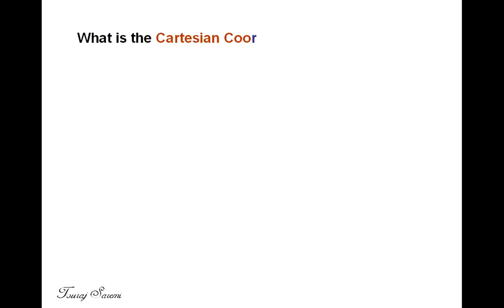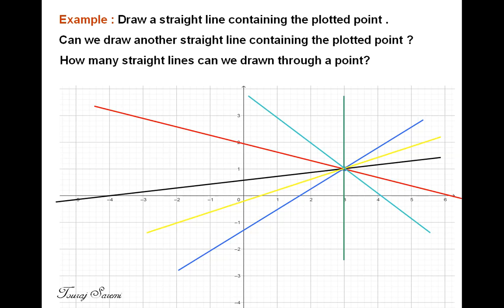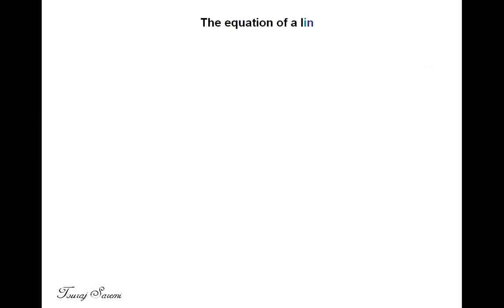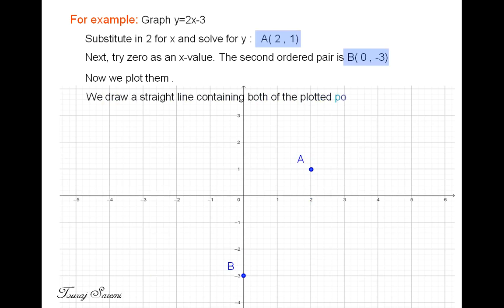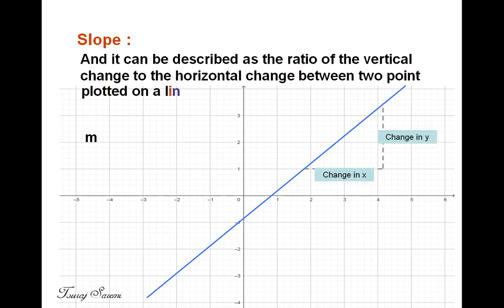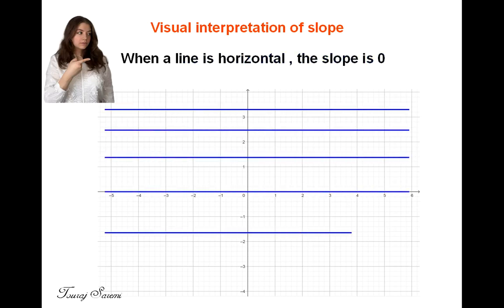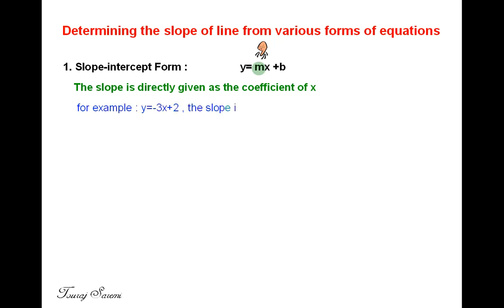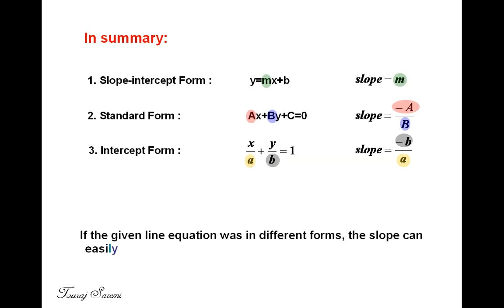Part 1: Graphing-Equation-Slope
It is recommended to watch the educational videos in order.